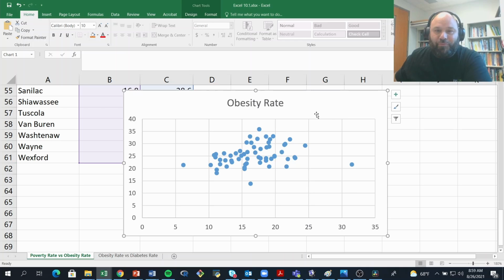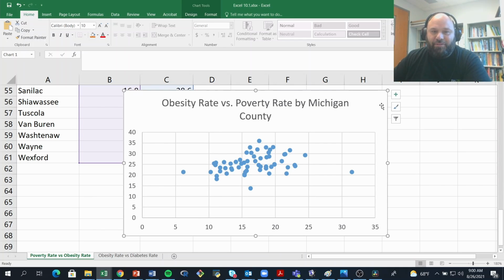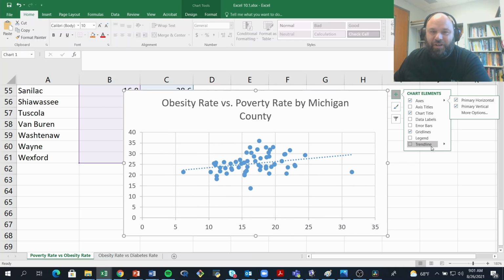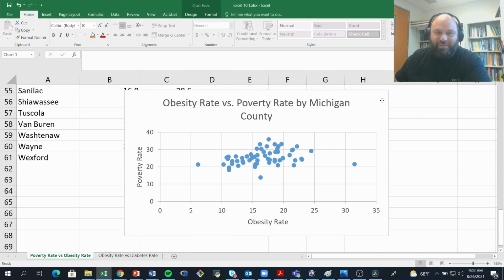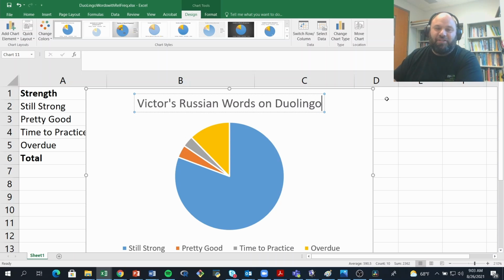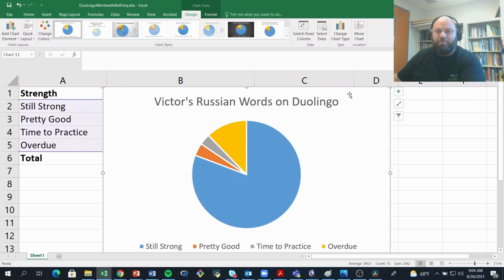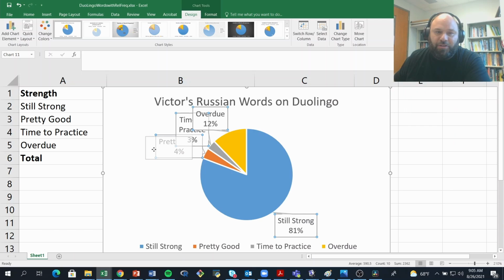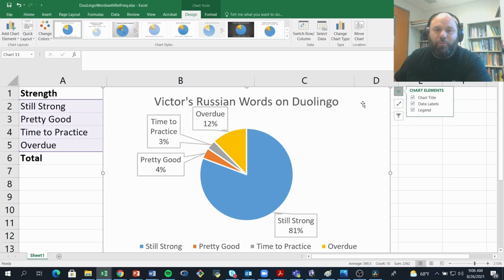Section 1.6, Video 1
In this video, we talk about how to edit charts in Excel.